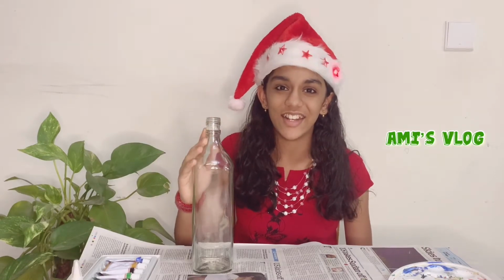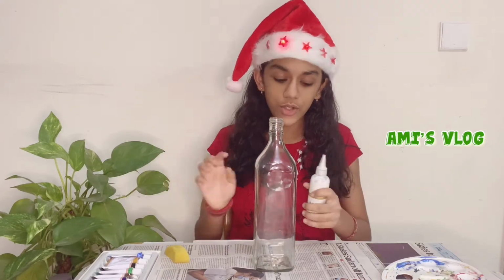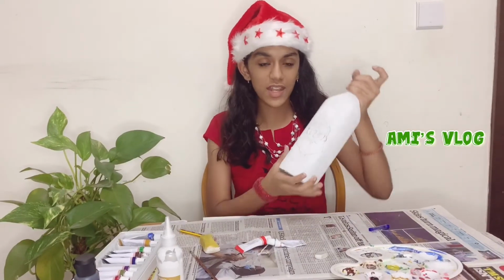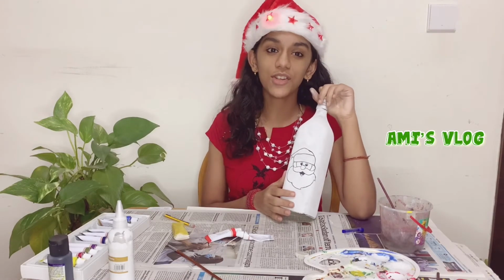Christmas Special Bottle art || By - Amisha Pradeep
🎵 Music 🎵

I did not own any of the music

This videos music :-

Instagram › amisha_prad...Web results(@amisha_pradeep) • Instagram photos and videos

❓ FAQ ❓

Name :- Amisha Pradeep
Grade:- 5